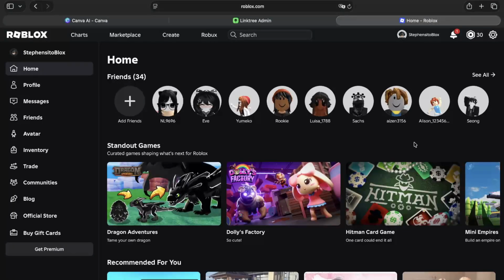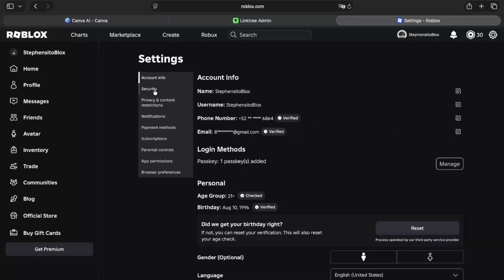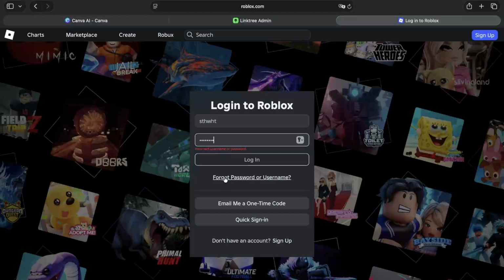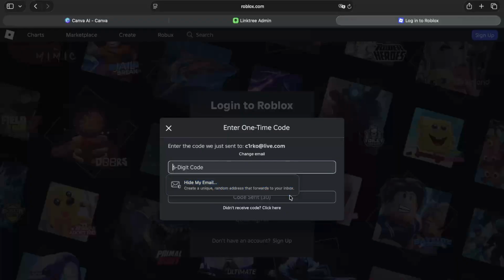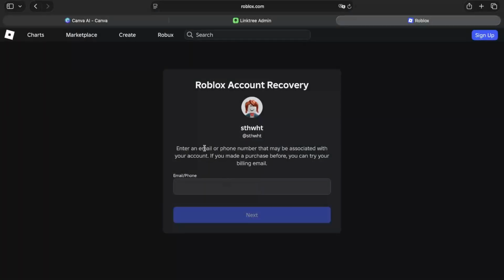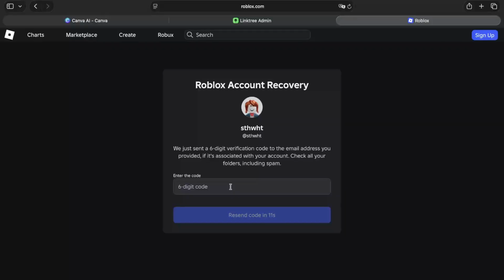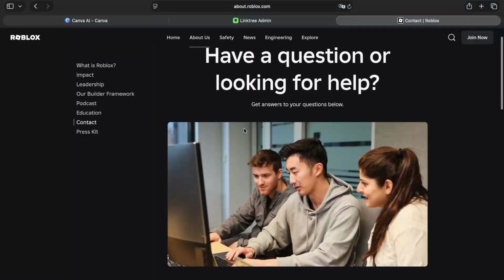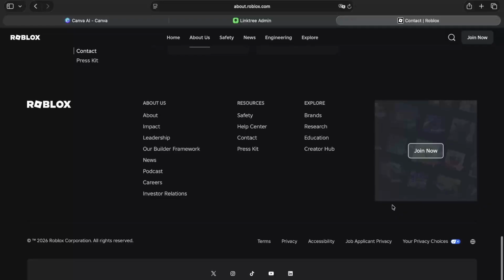How To Reset Roblox Password | Easy and Fast!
🔑🎮 Forgot your Roblox password? In this video, I’ll show you how to reset your Roblox password quickly and easily. You’ll learn the step-by-step process to recover your account, set a new password, and get back into your game without any hassle.

📌 In this tutorial, you’ll learn:
✅ How to reset your Roblox password step by step
✅ How to recover your account using email or phone number
✅ How to secure your account after resetting it

🚀 Perfect if you forgot your password, can’t log in, or want to keep your Roblox account safe and secure.